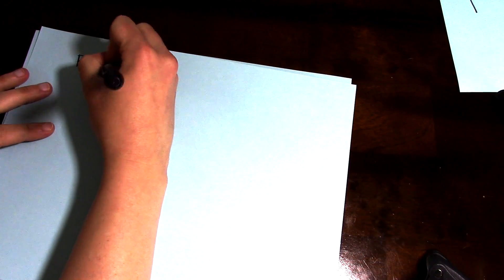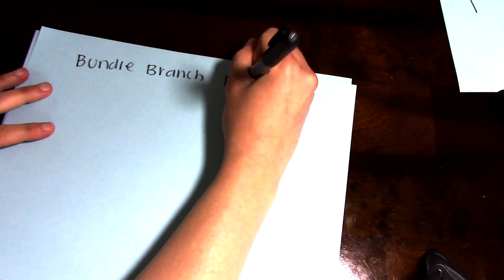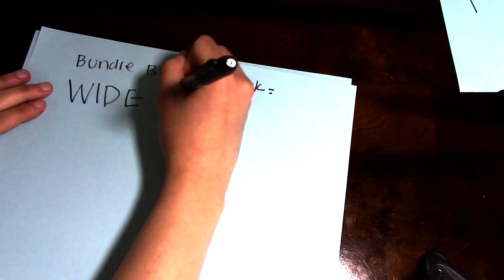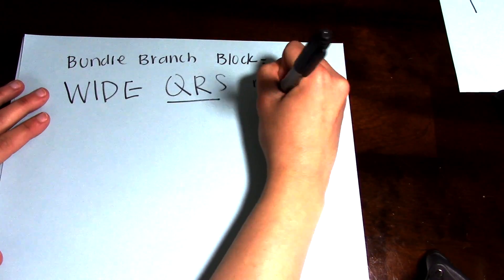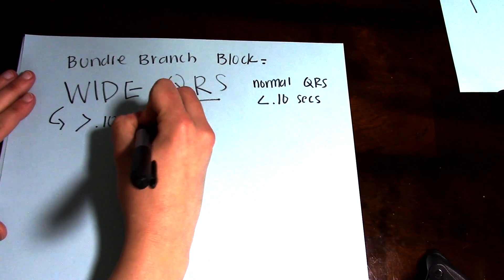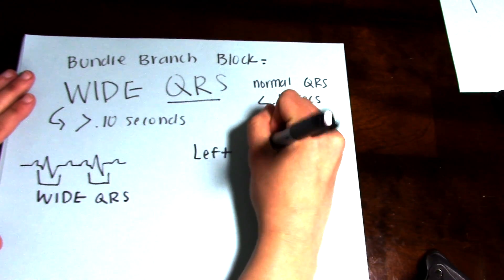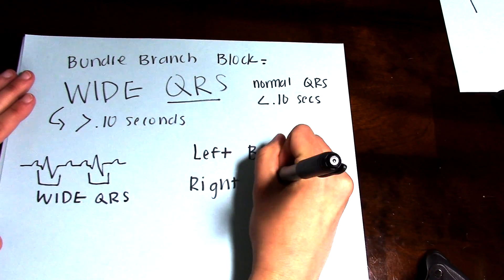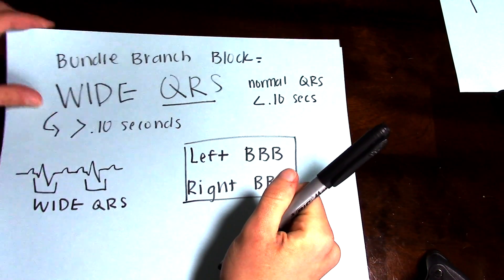EKGs: Bundle Branch Block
~Social Sites~

❥Periscope: ashleylh24